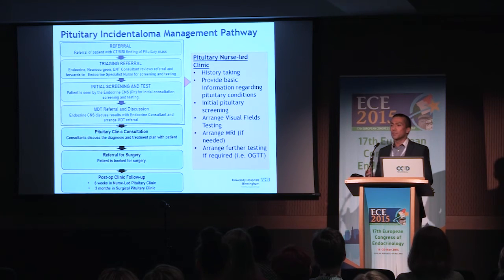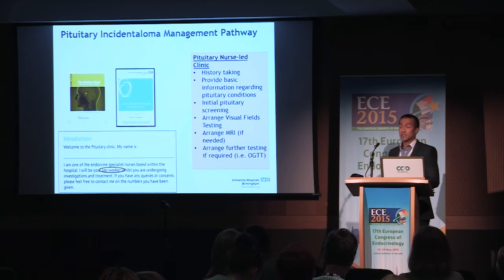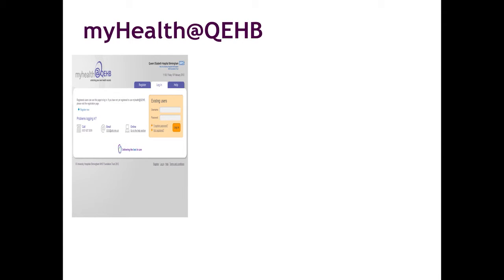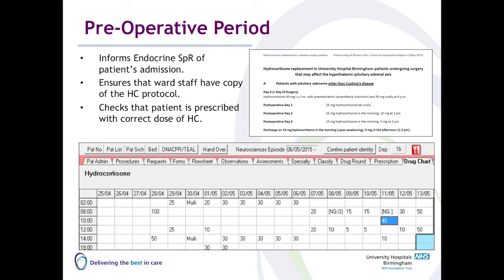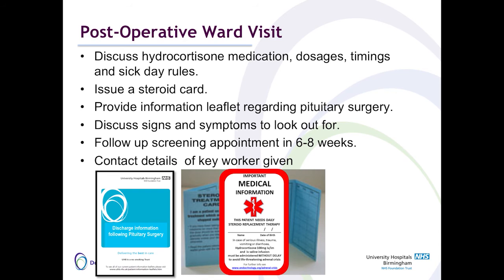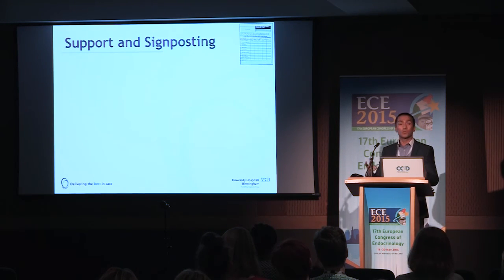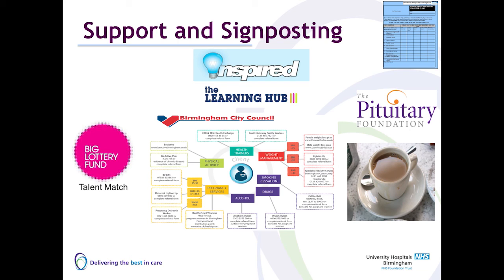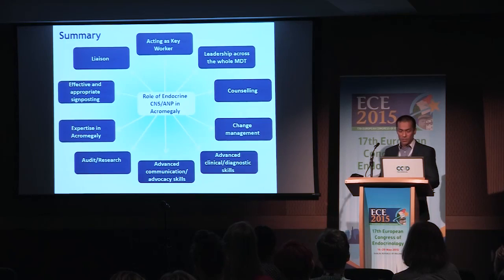Nurses Session 1, Diagnosis and surgical treatment: Sherwin Criseno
Sherwin Criseno presents his session The role of the endocrine nurse in the diagnosis, pre- and post-operative care of patient with Acromegaly.